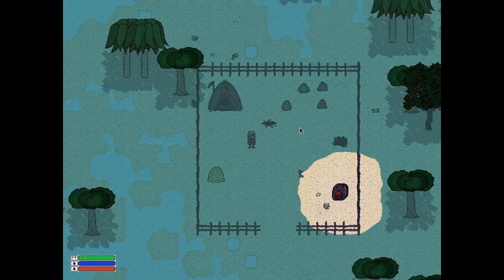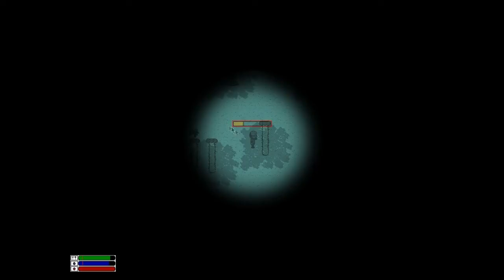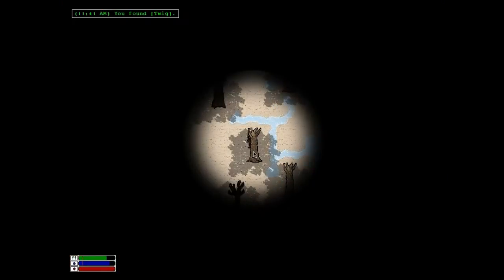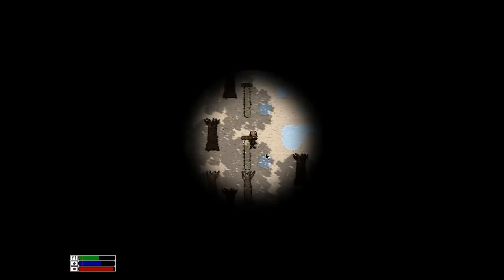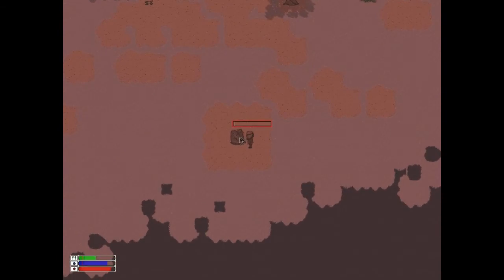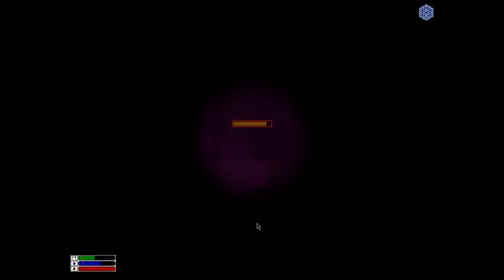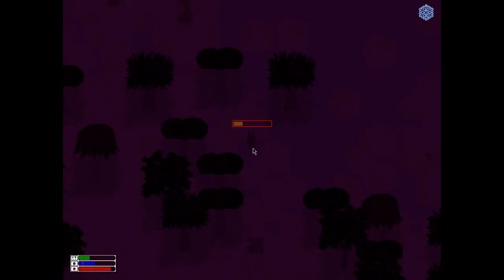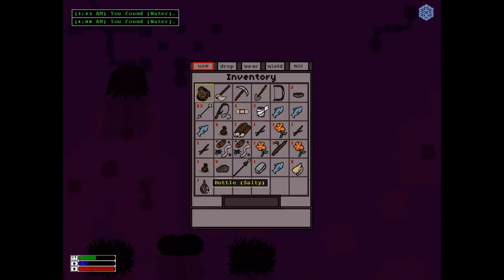Lets play Quicksand Coastline - Surviving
How to survive in Quicksand Coastline and some other tips with gameplay